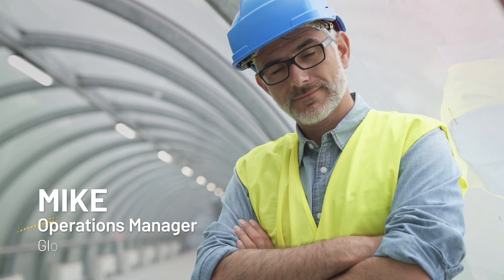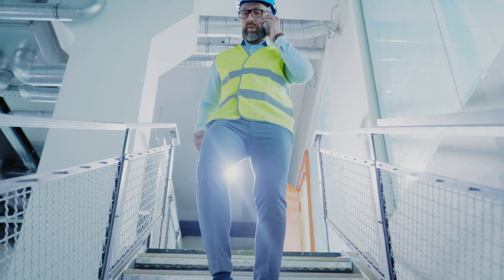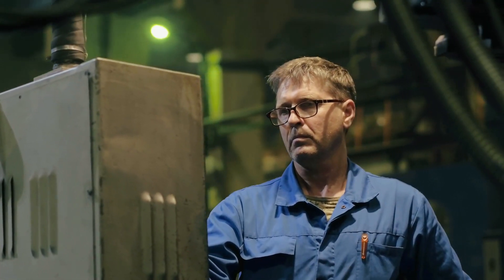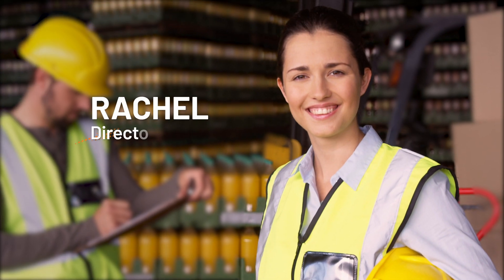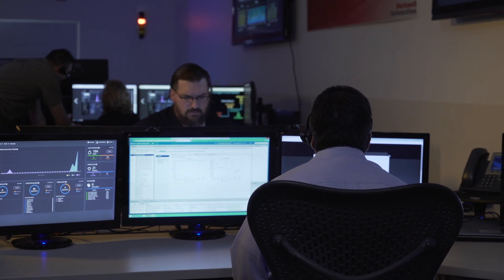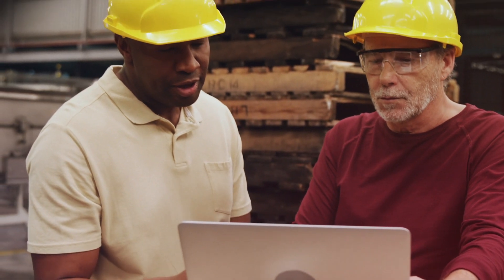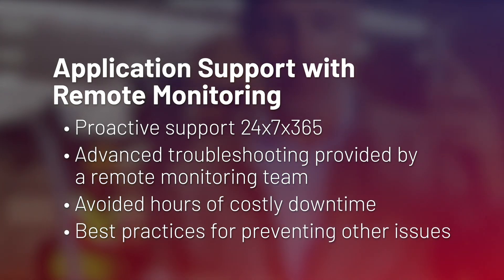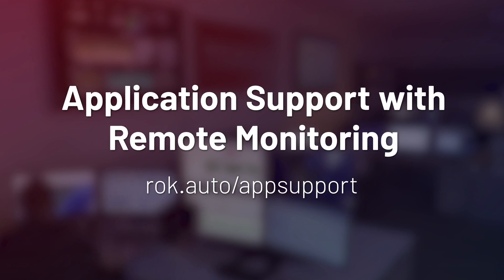The Value of Application Support with Remote Monitoring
The Value of Application Support with Remote Monitoring video shows the improved uptime and KPIs that can be achieved when remote monitoring is part of your application support service. See what happens when a company relies on traditional call center support in a downtime situation, and then the alternative scenario when a company has a Rockwell Automation contract for application support with remote monitoring. To learn more, visit rok.auto/appsupport